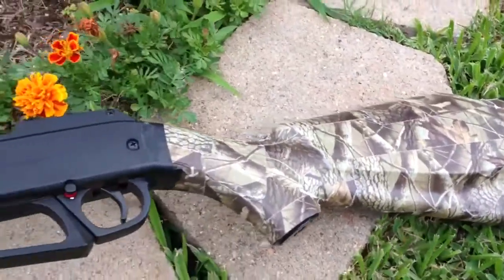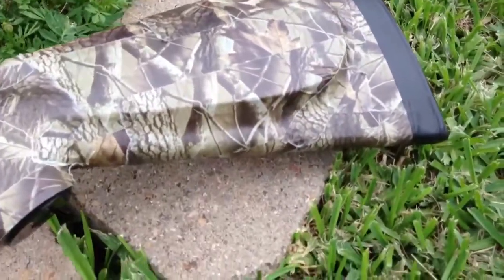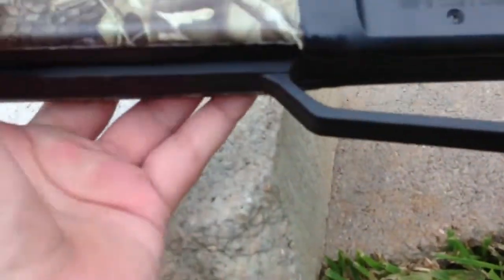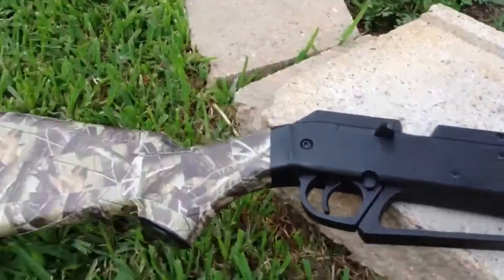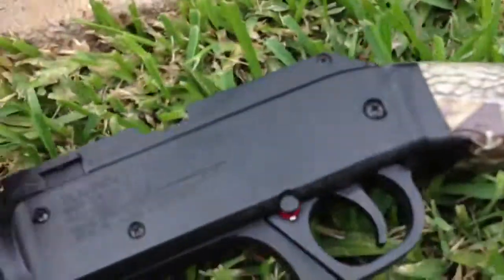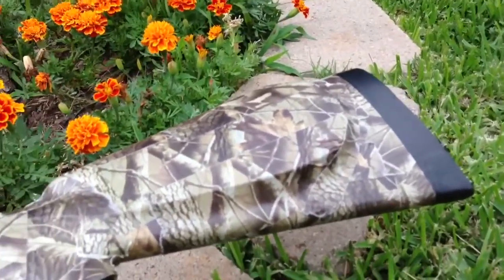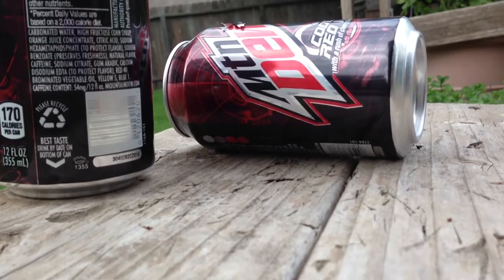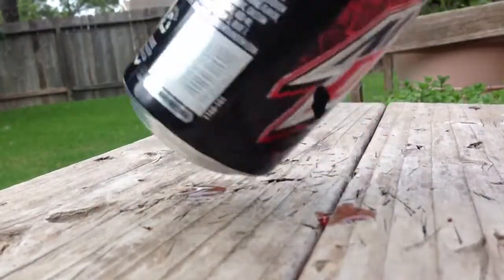Daisy Powerline 880 review + shooting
I review this Daisy Powerline 880, I talk about how well it is and its doubts. It also has a shooting.
Link For Powerline 880: